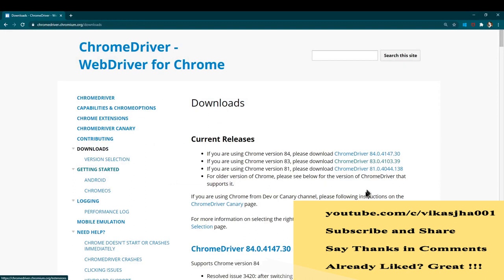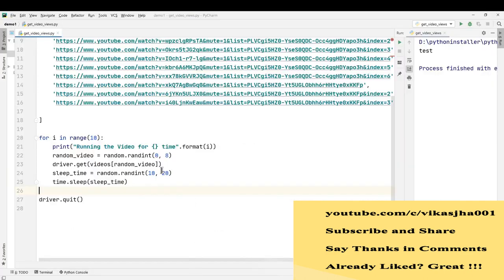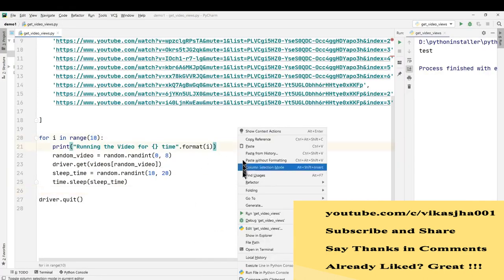Get Youtube Views using Python Program Learn Python Selenium Automate anything using Python